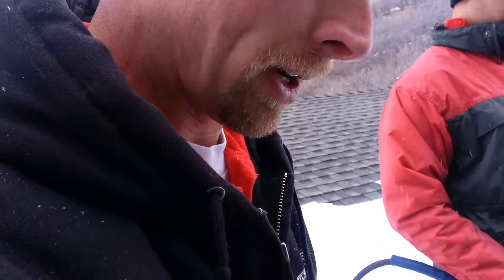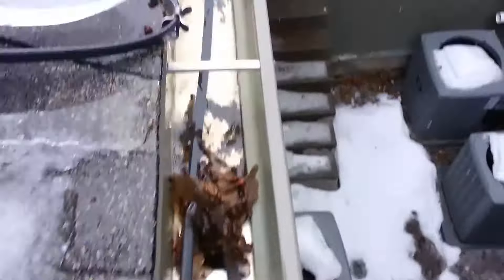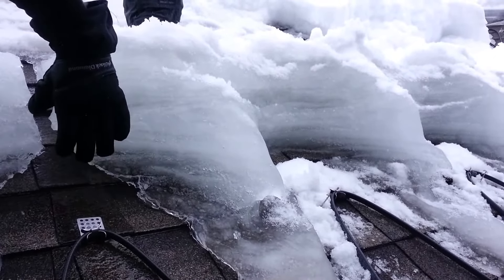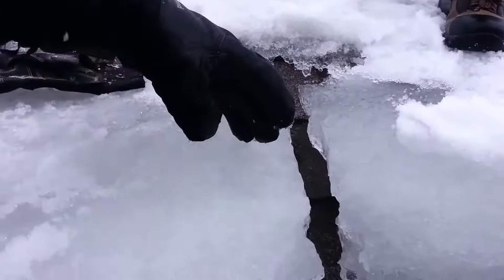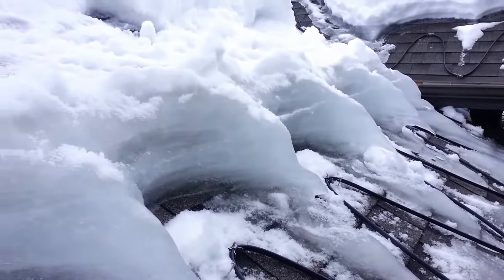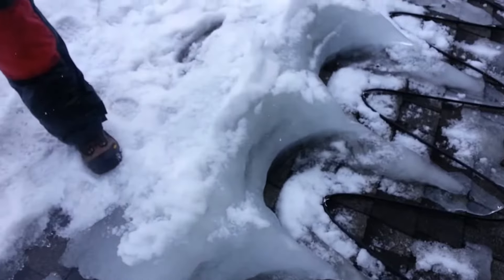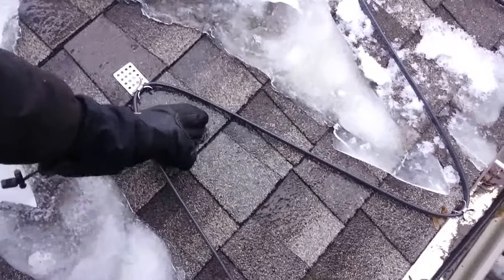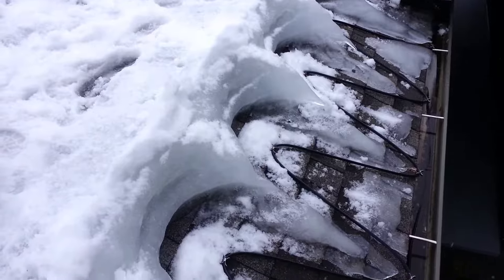Where to install heat cable. Not only gutters!!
Where is the heat cable suppose to be installed.  Gutters are not the only place needing heat tape.  Roof edges are a very important part of heat cable installation.  Make sure you know you go up the roof past the freeze point.